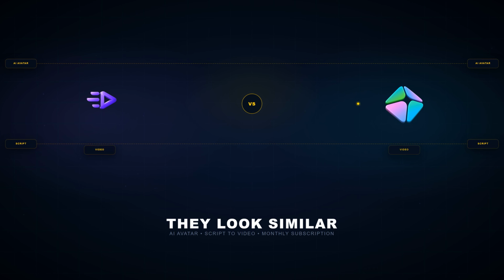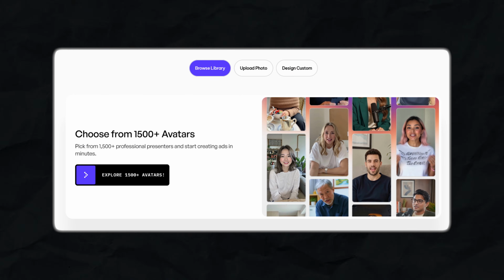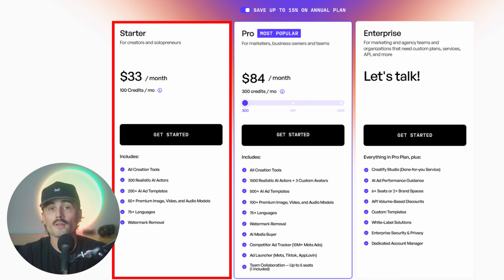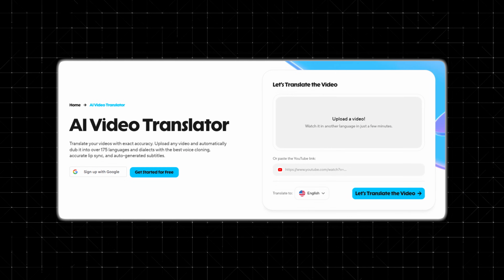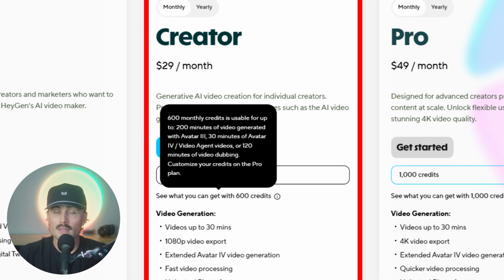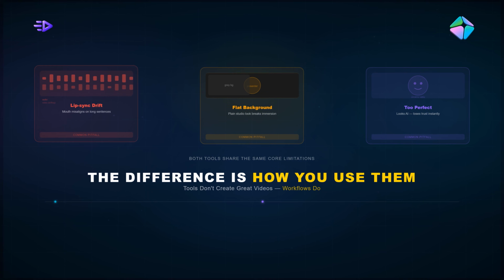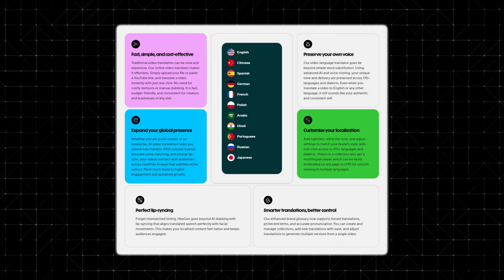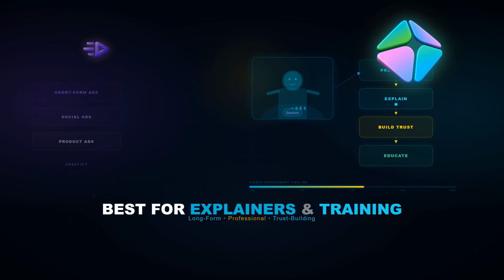Creatify vs HeyGen: Best Al Tool for Short Form Ads vs Explainer Videos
Turn any script into a realistic AI avatar video in minutes with HeyGen:

In this video, I'll go over the key differences between Creatify and HeyGen, two popular AI video tools that actually serve very different purposes. I'll break down what each platform is really built for, where they overlap, and how to figure out which one is the right fit for your specific needs.

Be sure to watch all the way through because I'll explain why this comparison is actually misleading, and how understanding the core job each tool is designed for will save you from picking the wrong one. I'll also cover the overlap zone where both tools compete and what to look for when choosing between them.

Creatify is an AI video platform built specifically for short-form ad creation, letting you generate UGC-style ads, product videos, and performance marketing content at scale. HeyGen is designed for AI avatar explainer videos, training content, and personalized video outreach. If you're running paid ads and need fast creative iterations, Creatify is your tool. If you need professional talking-head videos for sales, onboarding, or education, HeyGen is the better choice.

- Eric

0:00 - Intro
0:34 - Why This Comparison Is Misleading
1:08 - What Creatify Is Actually Built For
3:00 - What HeyGen Is Actually Built For
4:40 - The Overlap Zone
5:58 - How to Decide: Which Job Are You Hiring This For?
7:31 - Conclusion